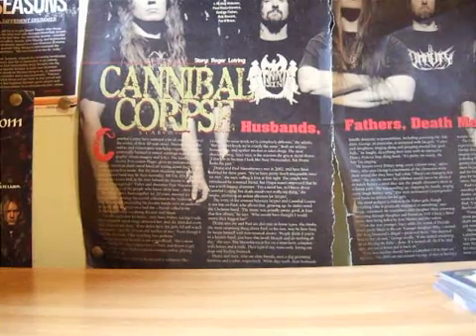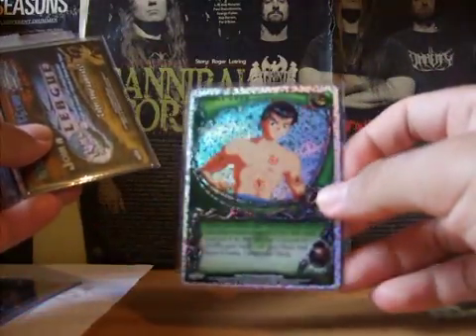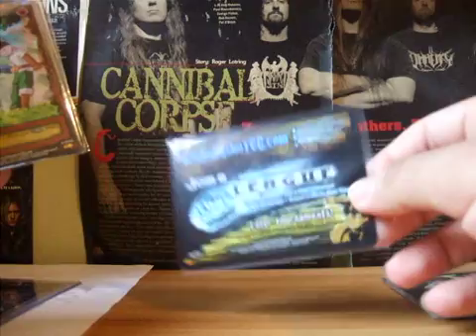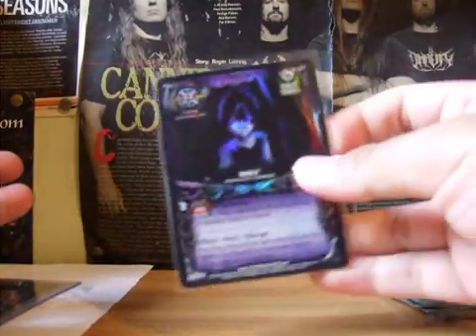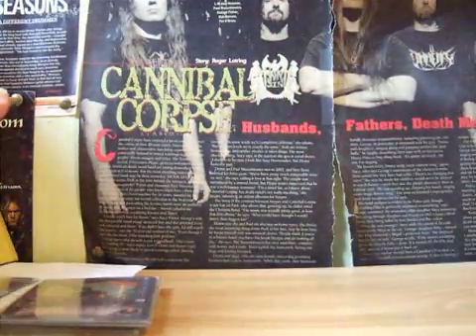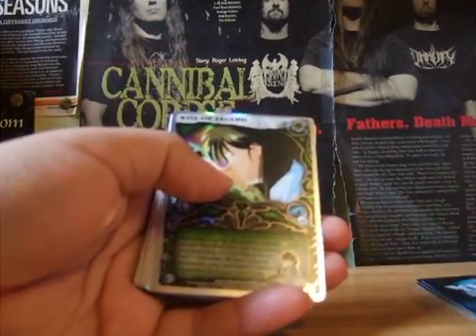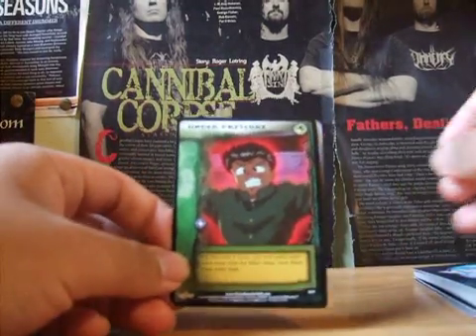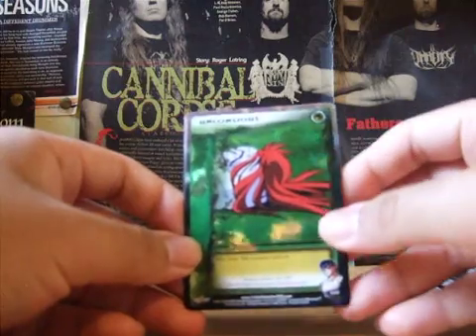3 Yu Yu Hakusho Trades/Purchases: BotanThePhilosopher #4, Lord Raizen, and Pojo.com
Yeah, this is about 2 months old haha.